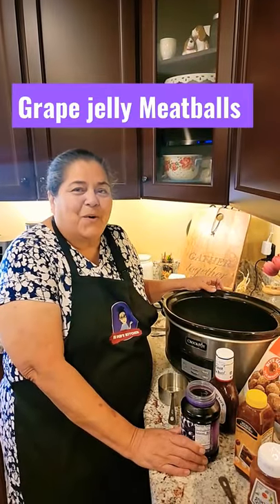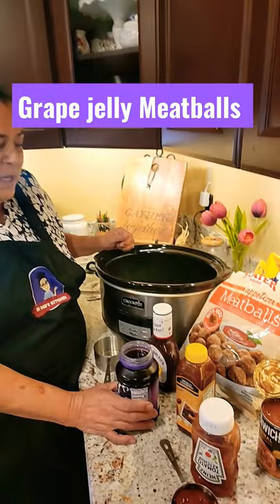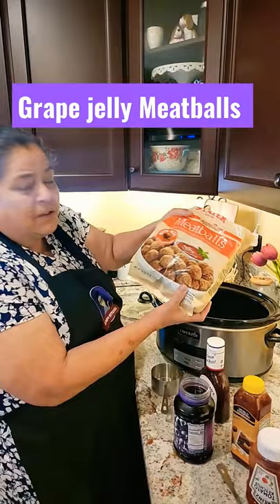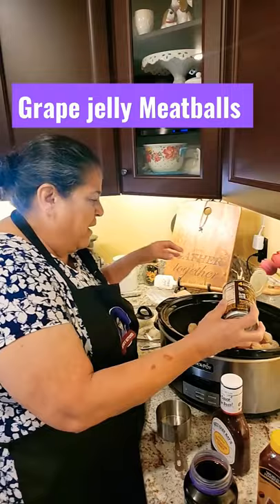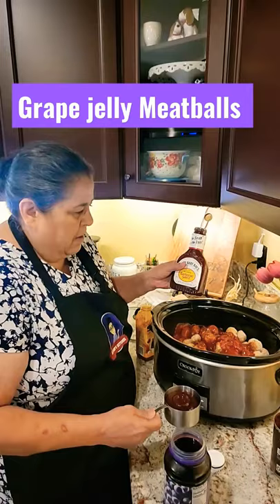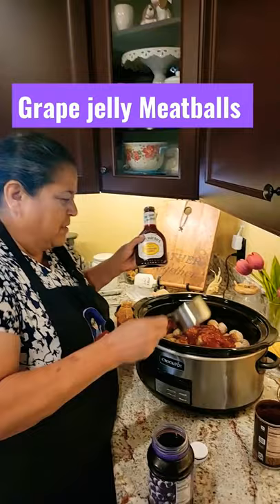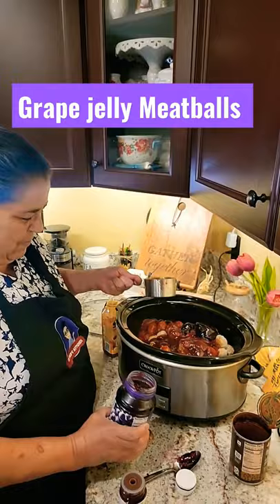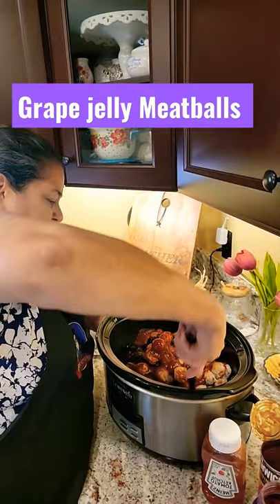Grape Jelly Meatballs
Ingredients

-4 lbs. Meatballs
-2 cups BBQ sauce
-2 cups Grape jelly
-1 15 oz. can Manwich sauce
-1/2 cup ketchup
-1/2 cup sweet chili sauce

Instructions
- Turn crockpot on high.
-Pour all ingredients into crockpot and mix together.
- Put lid on then turn crockpot to low and let cook for 8 hours.